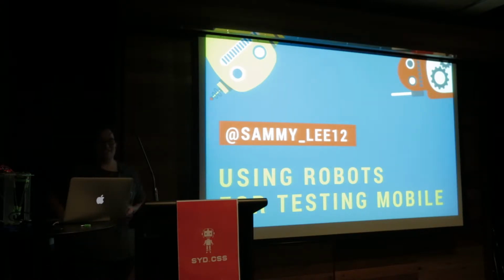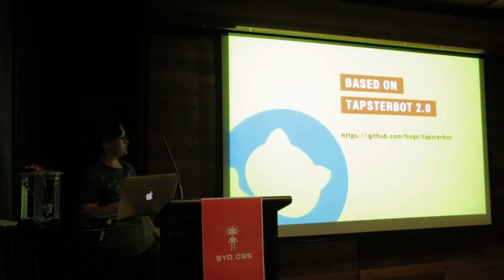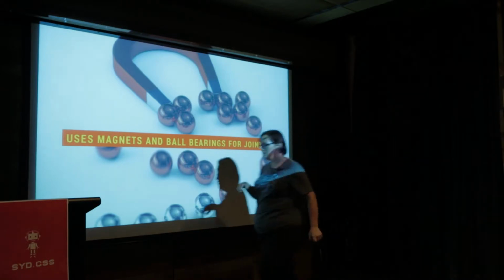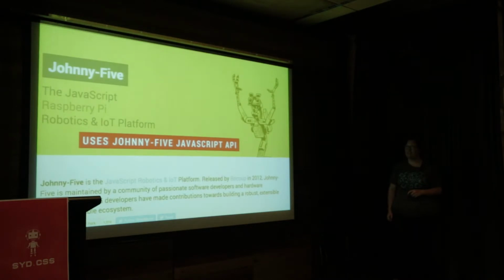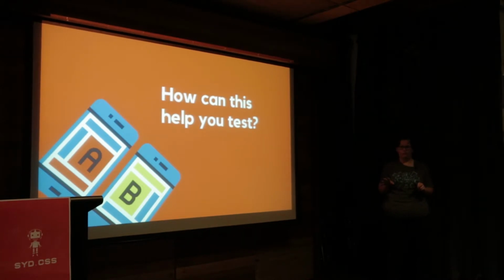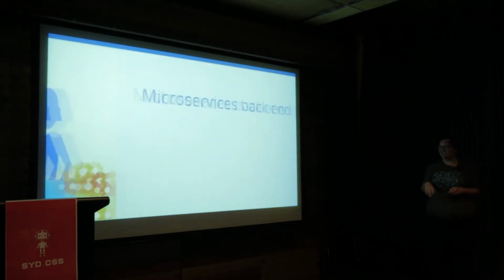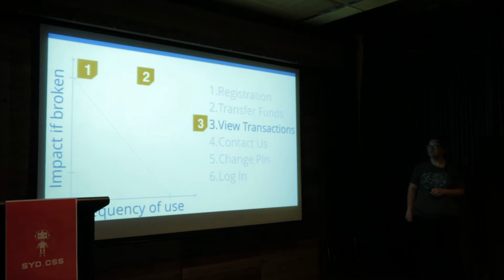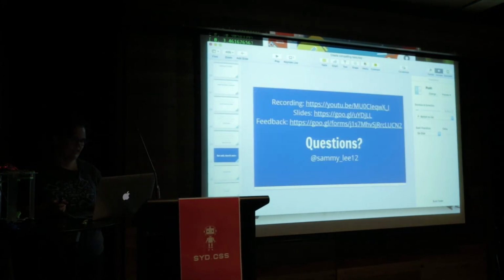Sam Connelly - UI automation: from theory to robots